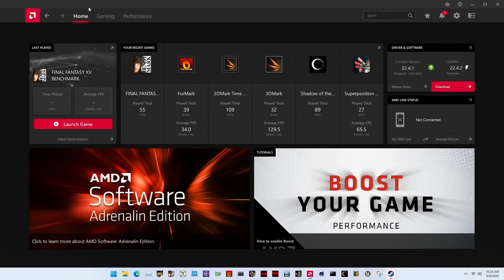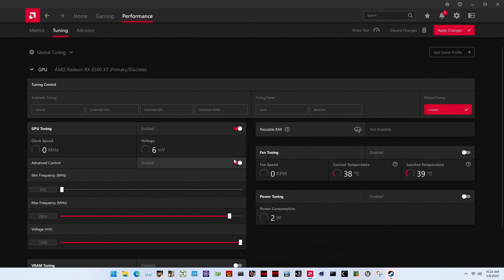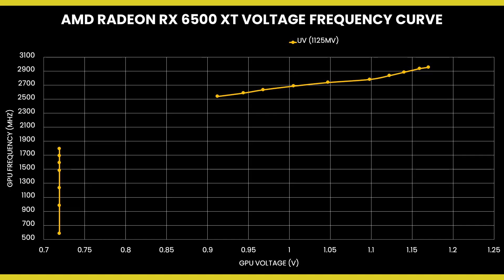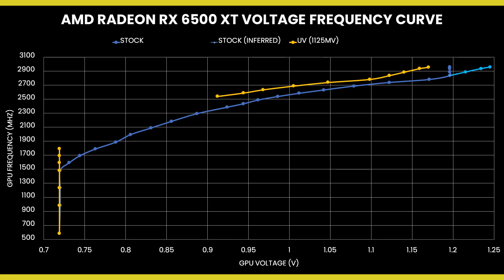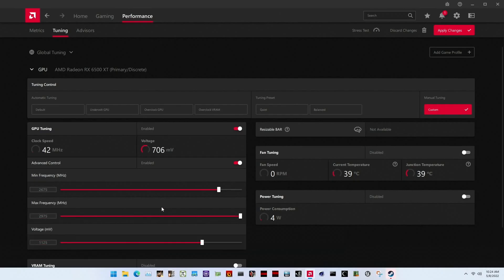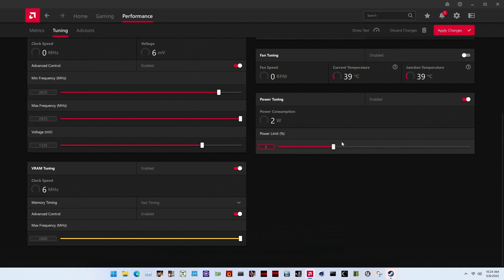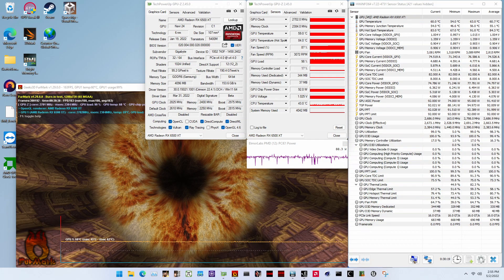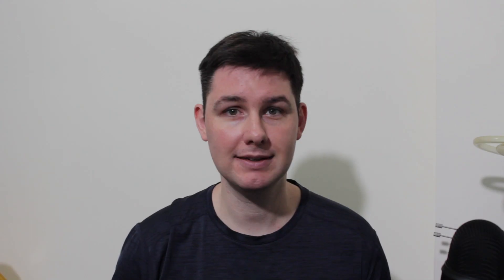5 Minute Overclock: Radeon RX 6500 XT to 2962 MHz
In this video, we're overclocking the AMD Radeon RX 6500 XT Navi 24 GPU up to 2962 MHz in 5 minutes or less using the AMD Adrenalin software performance tuning toolkit.

I'll speed run you through the OC settings and provide some notes and tips along the way.

00:00 Intro
00:37 Radeon RX 6500 XT Overclock Settings
04:02 GeForce GT 1030 Overclock Performance Result
05:01 Outro

Hardware list:
- GIGABYTE Radeon RX 6500 XT Eagle
- Intel Core i9-12900KF
- ASUS ROG Maximus Z690 Apex
- 32B DDR5-4800 Micron memory